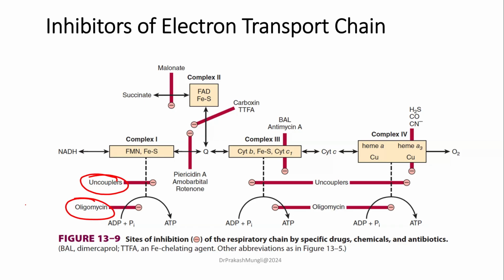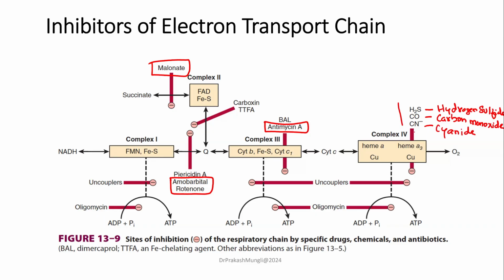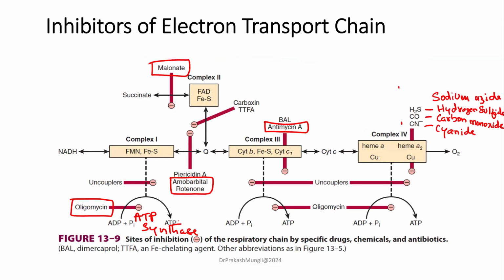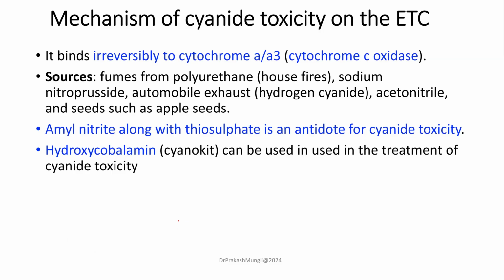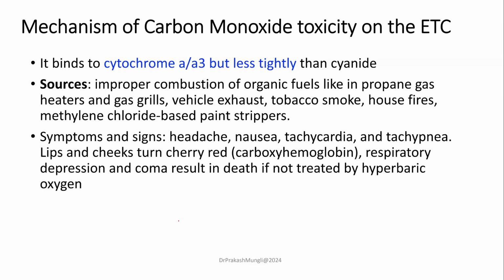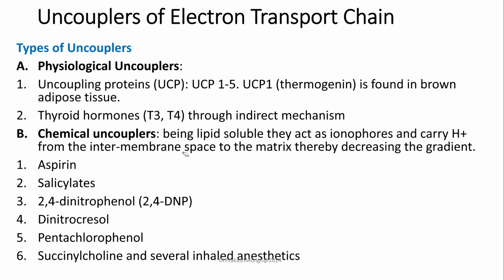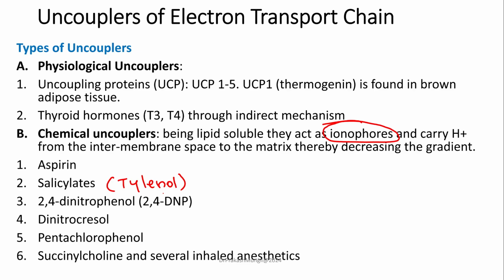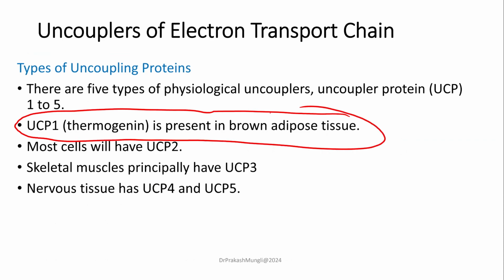LECTURE II Inhibitors and Uncouplers of ETC II Electron Transport Chain II Dr Prakash Mungli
ETC inhibitors block the electron transport chain at various points, halting both ATP generation and oxygen consumption, while uncouplers disrupt the coupling of the electron transport chain to ATP synthesis by creating proton "leaks" in the mitochondrial membrane, which increases oxygen consumption and heat production but decreases ATP production. Examples of ETC inhibitors include rotenone, cyanide, and antimycin A, whereas examples of uncouplers are 2,4-dinitrophenol and aspirin.
Electron Transport Chain (ETC) Inhibitors
Mechanism: These substances block the flow of electrons at a specific site in the ETC, preventing the chain from functioning.
Consequences: They lead to a decrease in ATP generation and a reduction in the rate of oxygen consumption.
Examples:
Rotenone: Inhibits Complex I.
Cyanide: Inhibits the final step, binding to cytochrome c oxidase in Complex IV.
Antimycin A: Inhibits Complex III.
Oligomycin: An inhibitor of ATP synthase, not an ETC inhibitor, but also stops ATP production.
Uncouplers
Mechanism: Uncouplers increase the permeability of the inner mitochondrial membrane, allowing protons to bypass the ATP synthase and re-enter the mitochondrial matrix.
Consequences: This disrupts the proton gradient necessary for ATP synthesis, halting ATP production. However, the electron transport chain continues to operate at an increased rate to re-establish the gradient, leading to higher oxygen consumption and the release of energy as heat.
Examples:
2,4-Dinitrophenol (DNP): A well-known example used illicitly for weight loss due to its ability to generate heat.
Aspirin: Can act as an uncoupling agent.
Thermogenin: A protein found in brown adipose tissue that uncouples oxidative phosphorylation to generate heat for body temperature maintenance.
Key Difference
The fundamental difference lies in their effect on oxygen consumption.
Inhibitors: decrease oxygen consumption by stopping the ETC.
Uncouplers: increase oxygen consumption by allowing the ETC to run freely while decoupling it from ATP synthesis.

LECTURE II Brown Adipose Tissue II Uncoupler of ETC II Dr Prakash Mungli